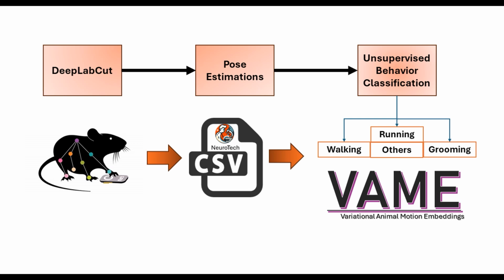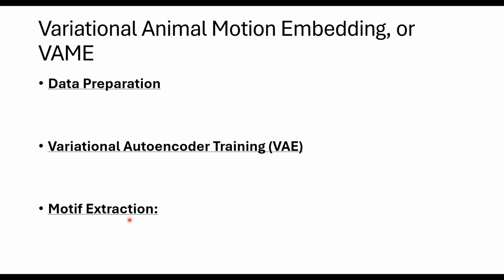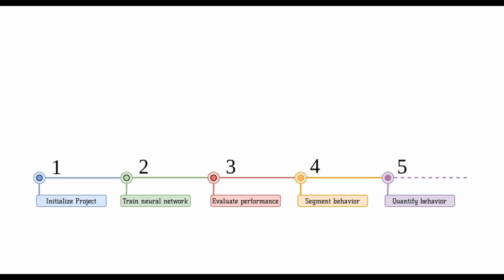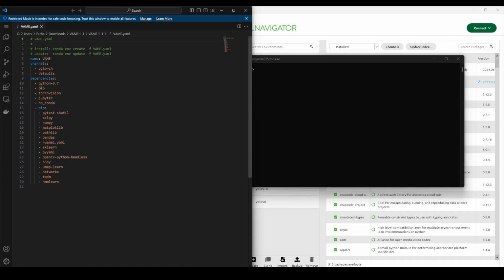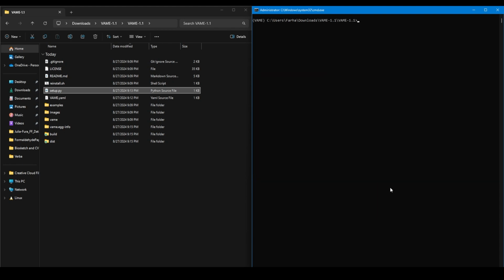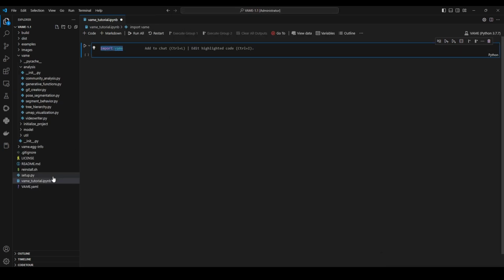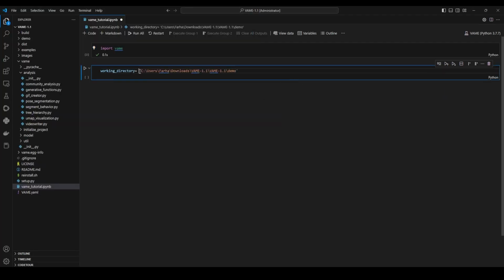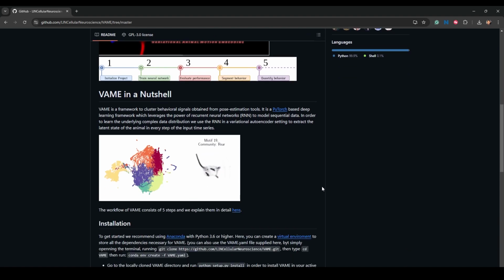Variational Animal Motion Embedding (VAME): Quick Start Tutorial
In this video, I will guide you through the VAME (Variational Animal Motion Embedding) pipeline setup. This video is a quick-start and setup tutorial to get you started quickly.

Vame allows for unsupervised learning, which means it can identify meaningful patterns (motifs) without relying on labeled datasets. This approach enables the analysis of high-dimensional behavioral time series data, multiscale representations of behaviors, and much more. The VAME is also robust to certain forms of noise, and its ability to extract meaningful behavioral motifs is definitely a welcomed feature.

Many features of VAME cannot be covered in a short video like this.